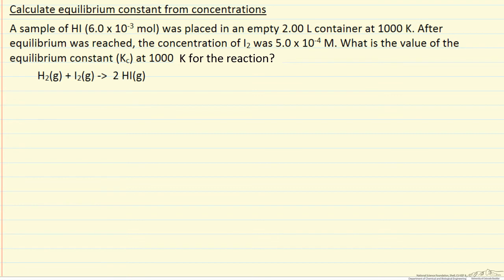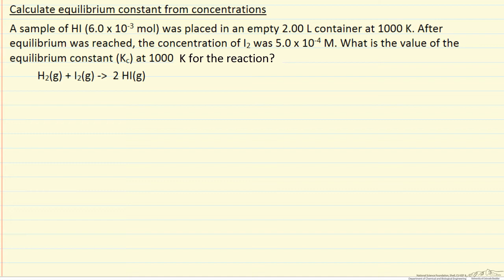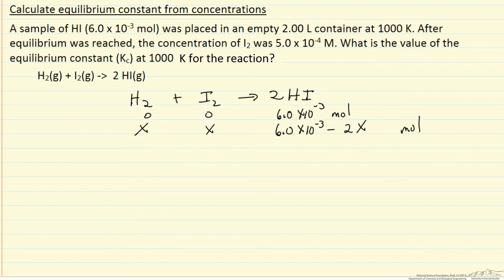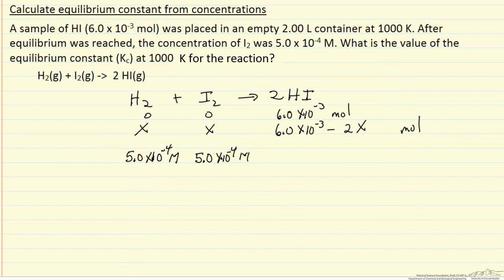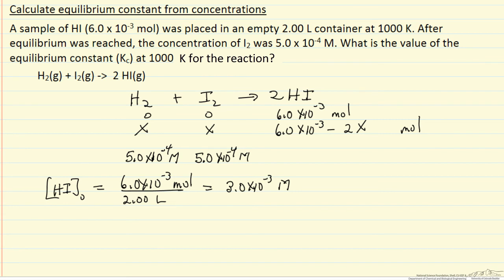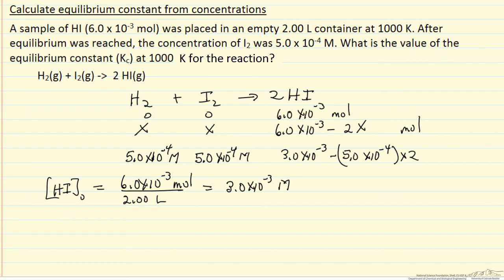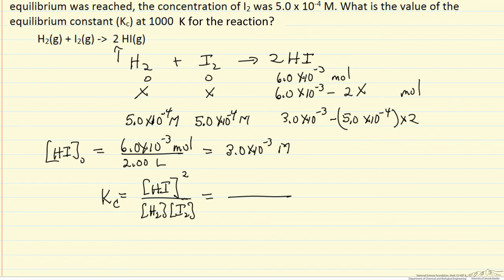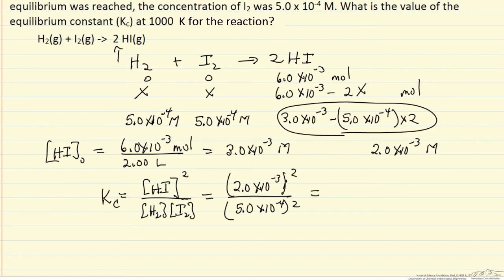Equilibrium Constant from Concentration (Example)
Calculates the equilibrium constant given information about the initial number of moles of reactant and the equilibrium concentration of product. Made by faculty at the University of Colorado Boulder, Department of Chemical & Biological Engineering.